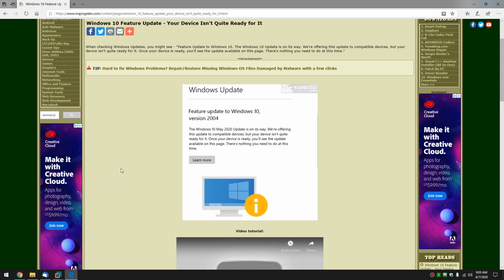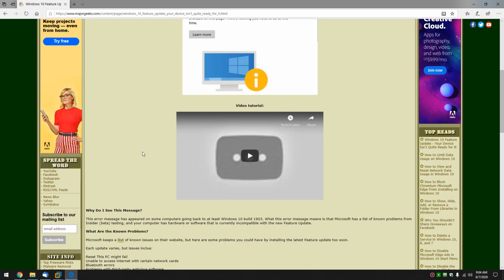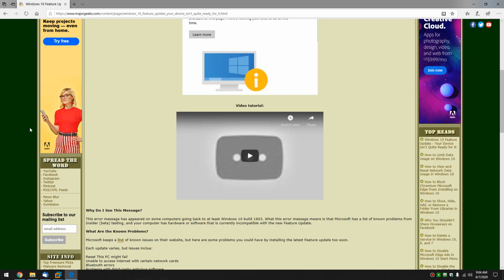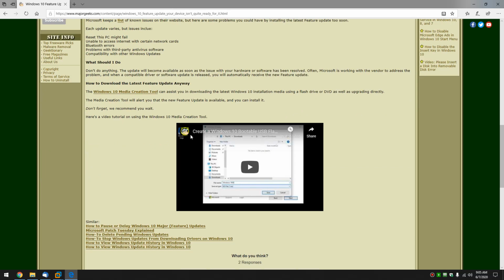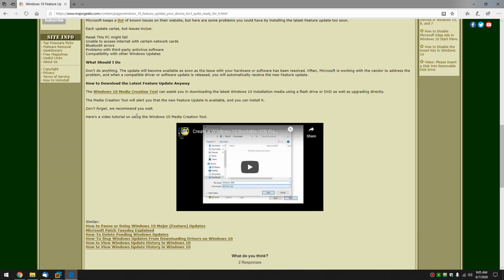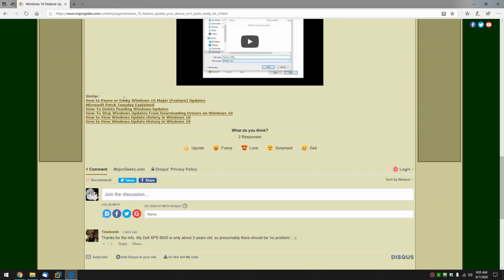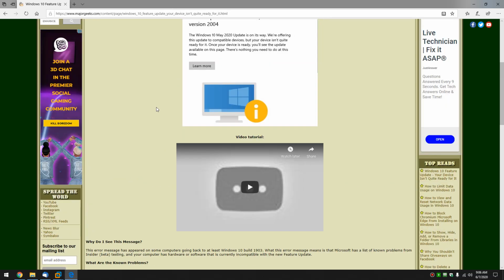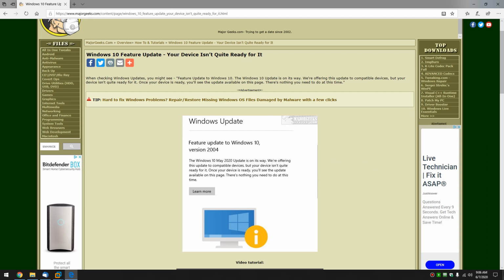Windows 10 Feature Update Your Device Isn’t Quite Ready for It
When checking Windows Updates, you might see - "Feature Update to Windows 10. The Windows 10 Update is on its way